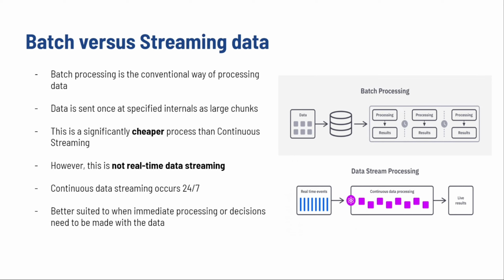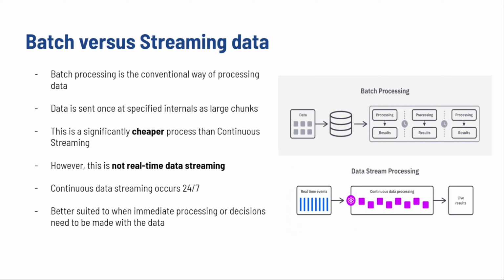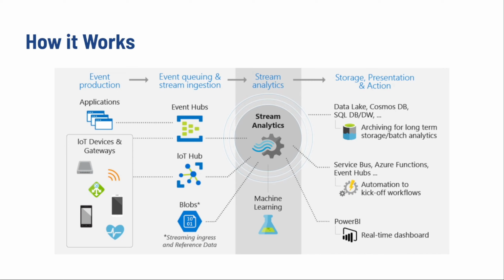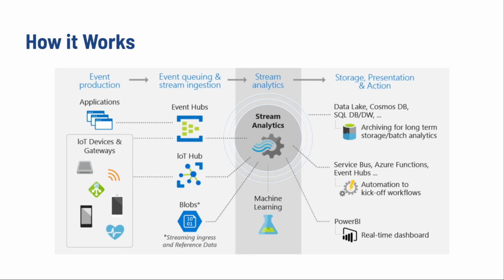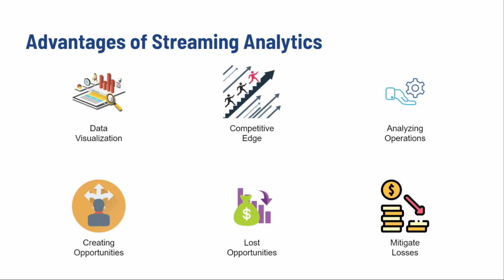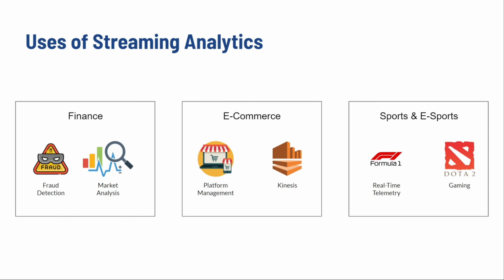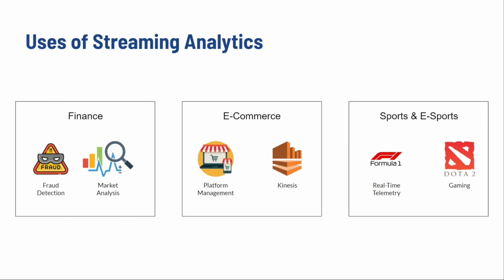What is Data Streaming Analytics ? Batch versus streaming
In this video lecture we will be explaining what Data streaming analytics is and how it is different from batch streaming. We will also go over the use cases as well.